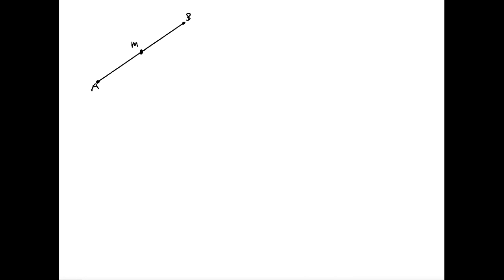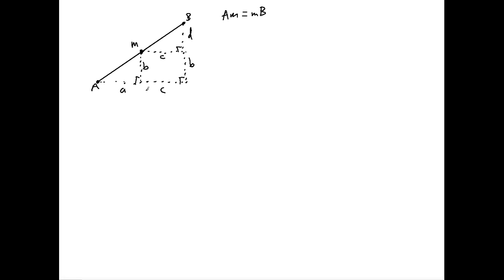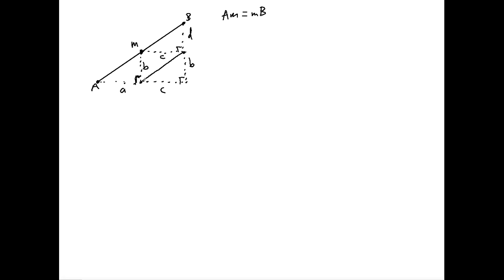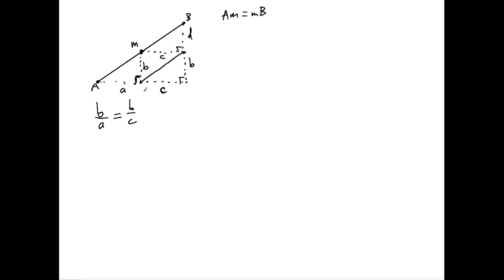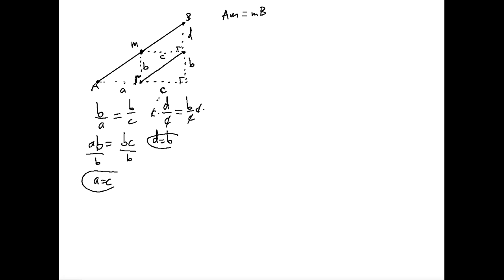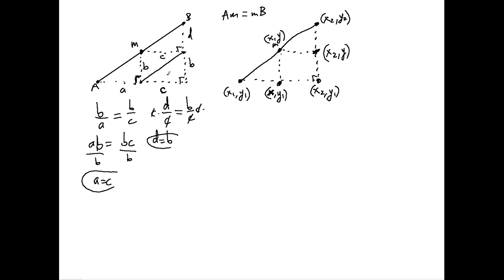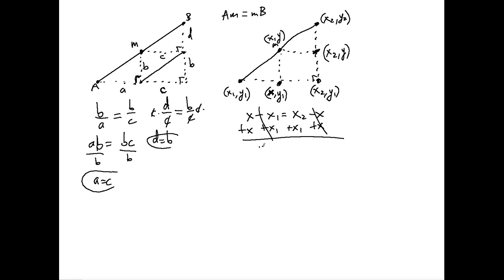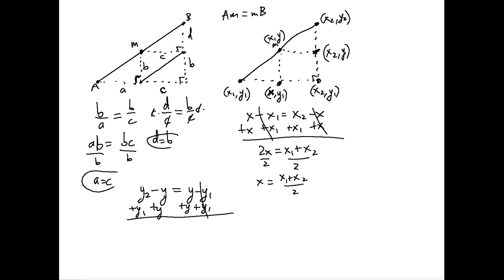📓 Midpoint Formula PROOF ! ! ! ! !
In this video you will learn how to prove the Midpoint of the Line Segment Formula while using Coordinate Geometry and Algebra.